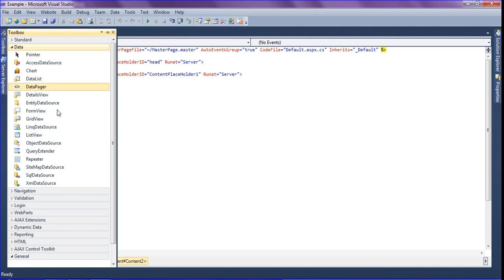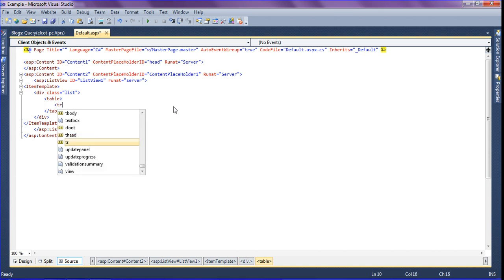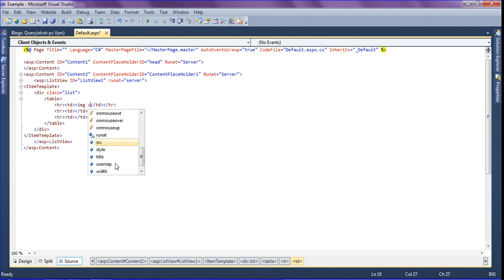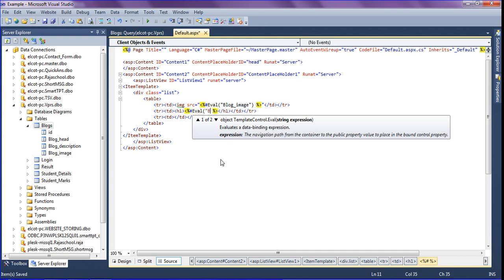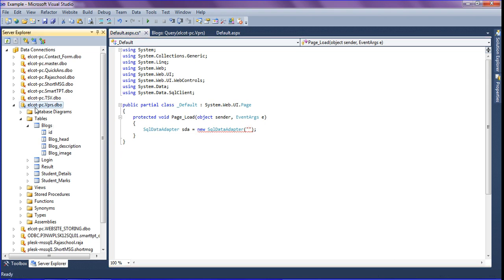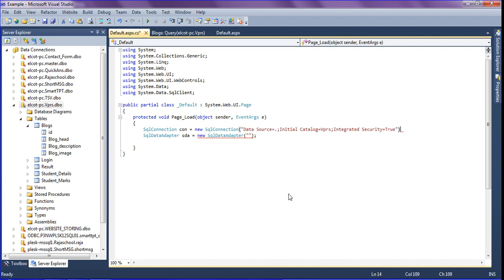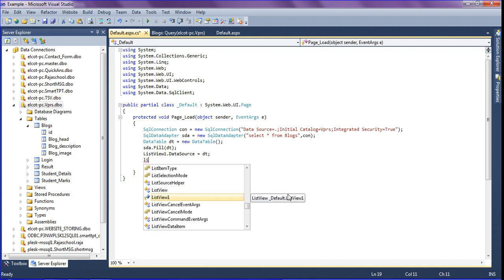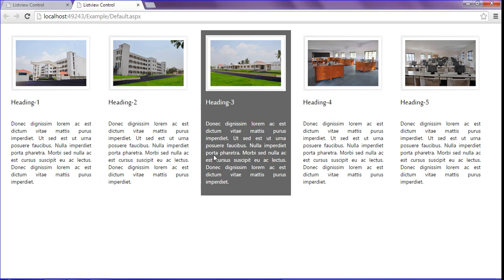Asp.net Listview Control using C#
Listview control in asp.net using c#. This tutorial helps you to create a listview using c# step by step.